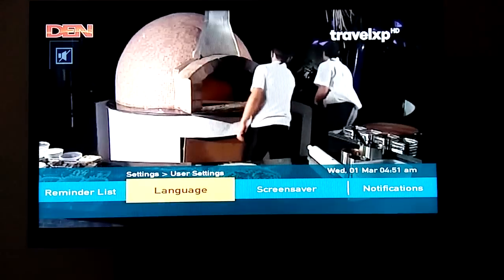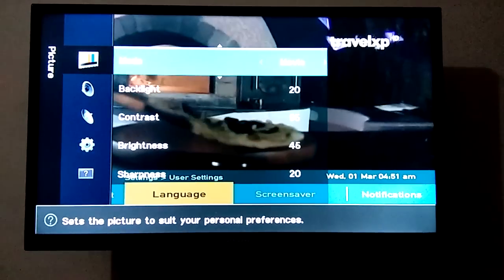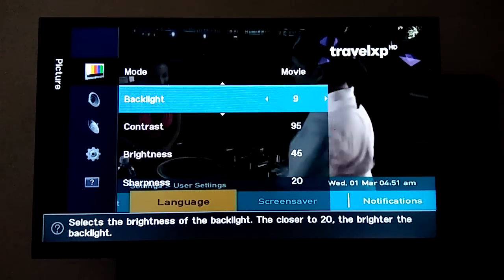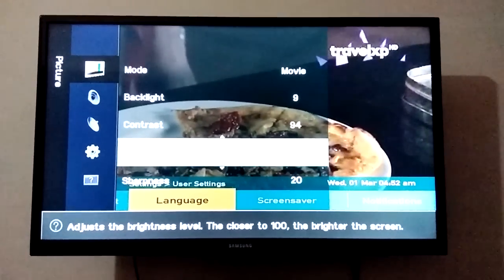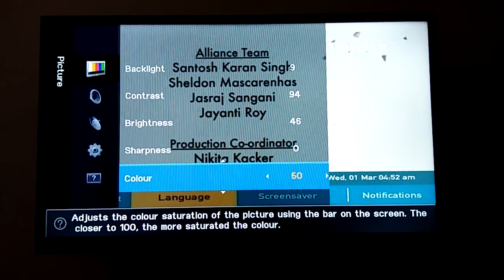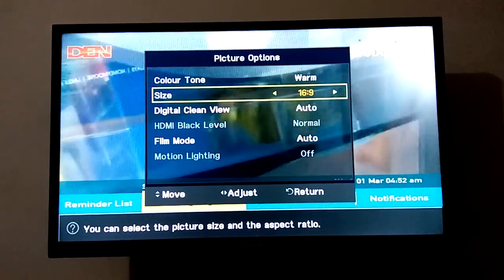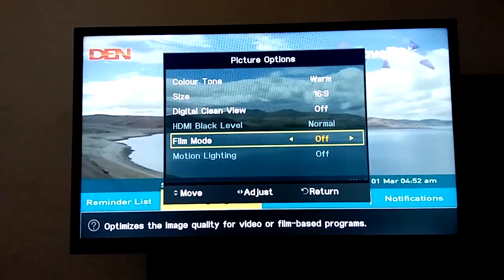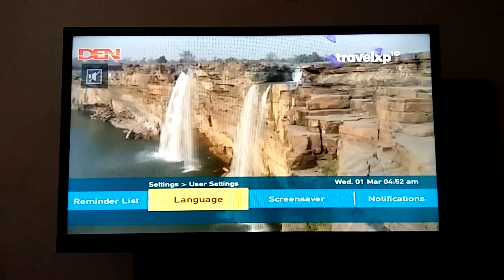Samsung LED TV Picture Settings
How to fix Picture settings in Samsung LED TV.